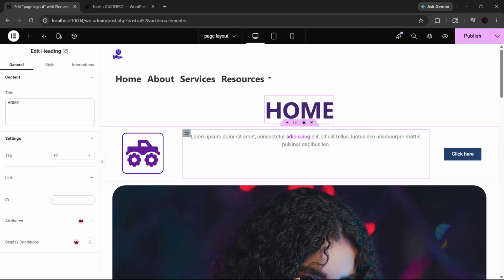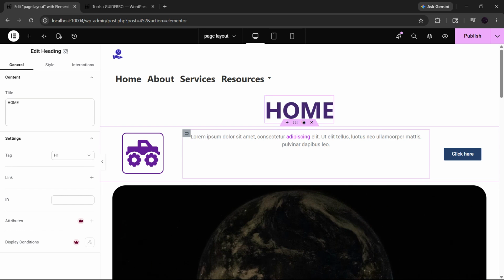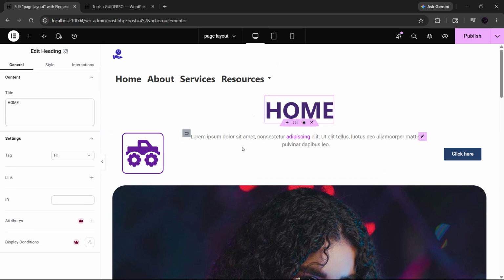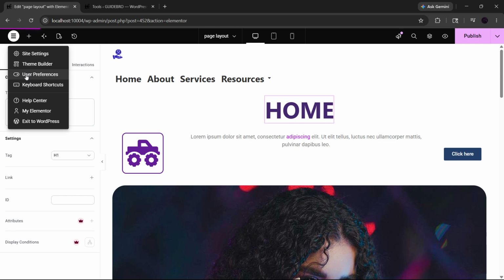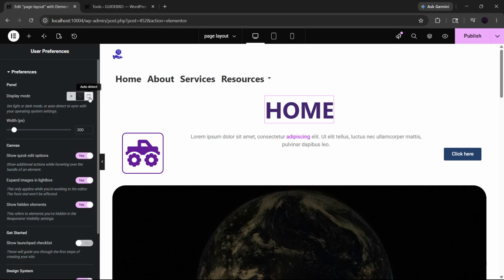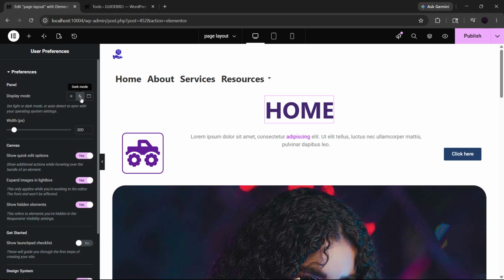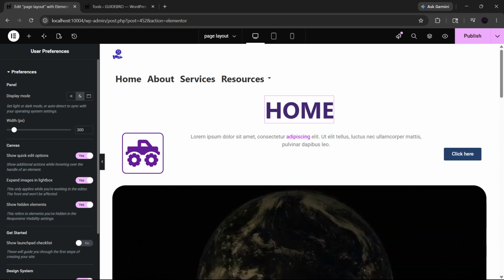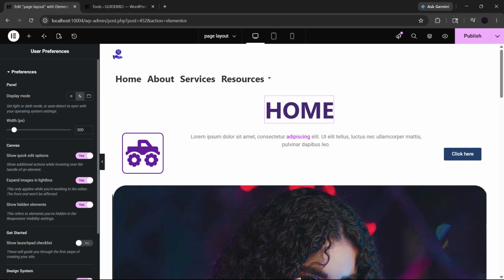How To Enable The Dark Mode In Elementor [Quick UI Theme Guide]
Learn how to enable dark mode in Elementor using the built-in UI Theme setting. This quick tutorial shows you how to switch the editor from Auto Detect to Dark for a more comfortable design workflow.

🕚Timestamps:
00:00 Introduction
00:22 Open The Elementor Editor
00:45 Open The Hamburger Menu
01:06 Go To User Preferences
01:26 Change UI Theme To Dark
01:58 Auto Detect Vs Dark Explained

✍️What You'll Learn In This Video:
• How To Open A Page In Elementor And Access The Editor
• How To Find The Hamburger Menu In The Widget Panel
• How To Open User Preferences In Elementor
• How To Change UI Theme From Auto Detect To Dark
• How Auto Detect Matches Your System Settings
• How To Force Elementor Into Dark Mode Manually
• How To Switch Back To Light Or Auto Detect

💡Pro Tips:
• Use Dark Mode If You Spend Long Hours Designing In Elementor
• Auto Detect Is Best If You Want Elementor To Follow Your System Theme
• Dark Mode Can Help Reduce Eye Strain During Night Work
• If The Editor Does Not Update Immediately, Refresh The Page Once